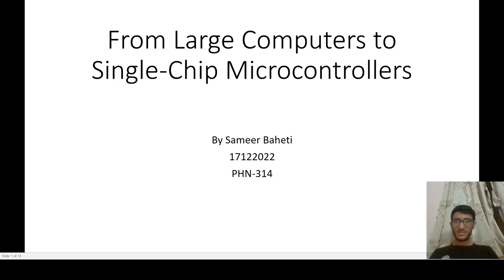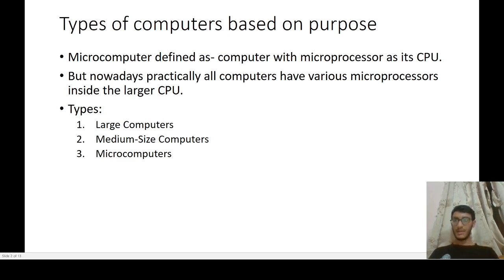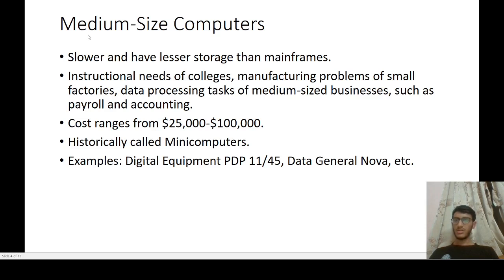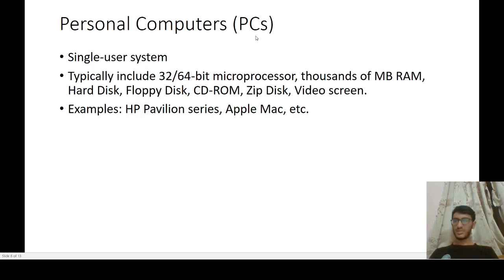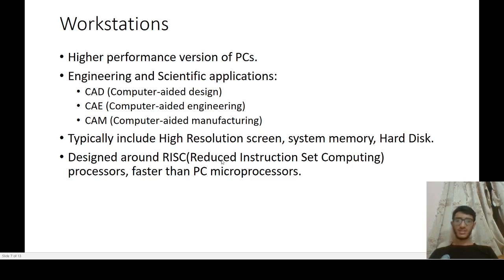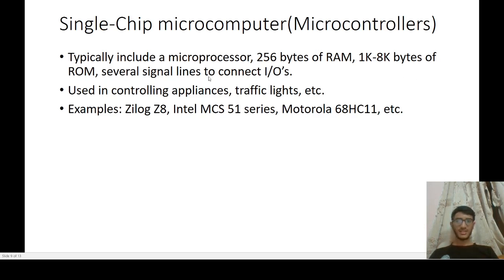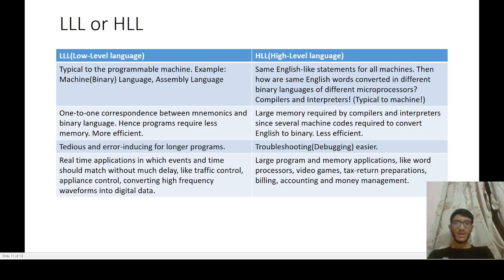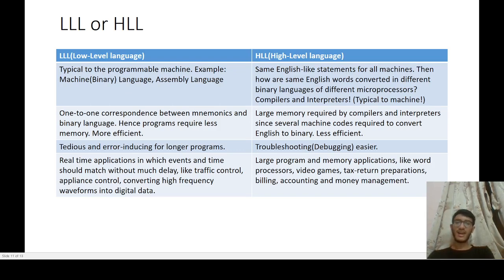From Large Computers to Single-Chip Microcontrollers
The video is made by Mr. Sameer Baheti, Student, EPH III, IITR.